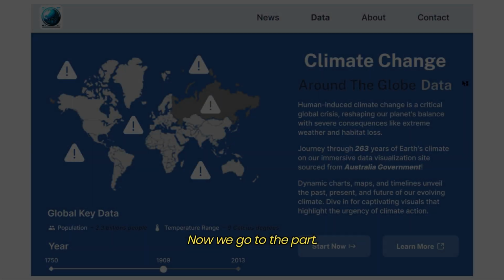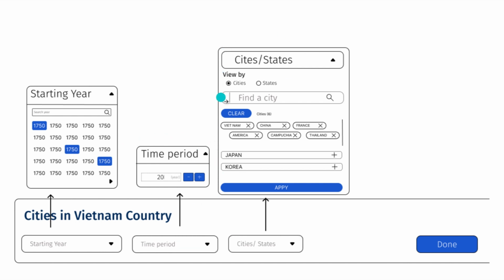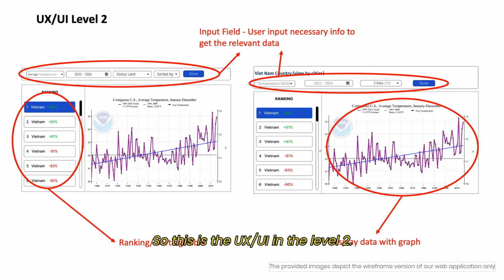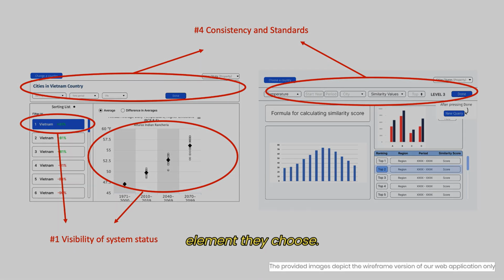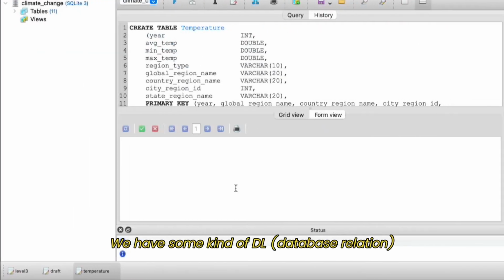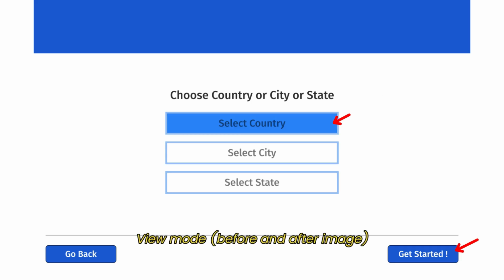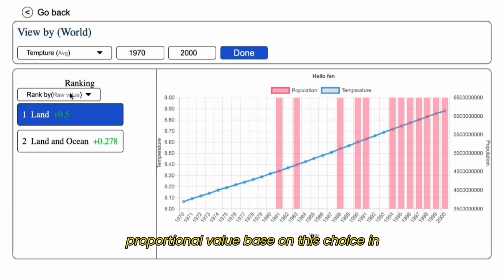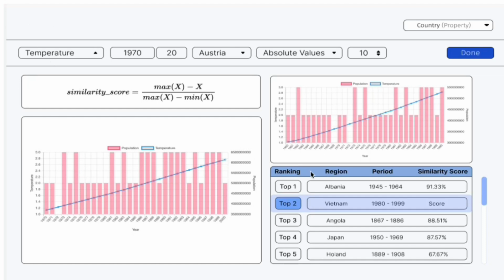MILESTONE II Climate Change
In 23 minutes, we dive into how our web application tackles the social challenge. From meeting Milestone 2 criteria to nailing UX/UI for our Personas, we cover it all. Discover our database principles, normalized ER model, and changes made based on usability testing. Don't miss the live run-through of our website for a firsthand experience! 🌐🎥 WebDevelopment UXDesign Milestone1"